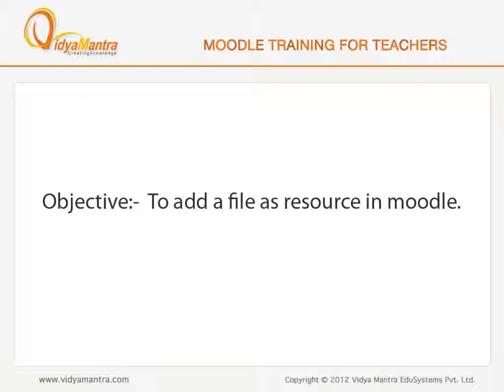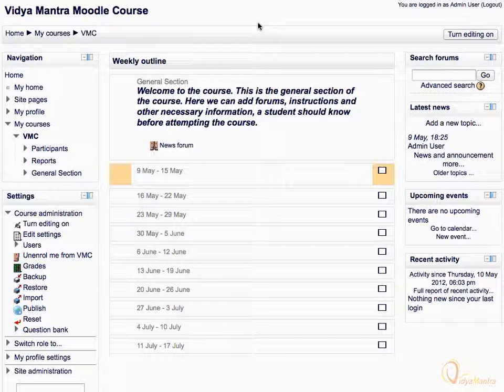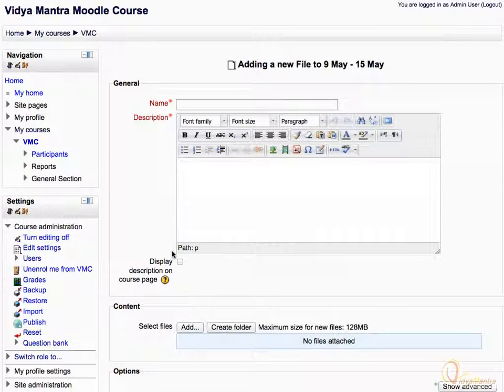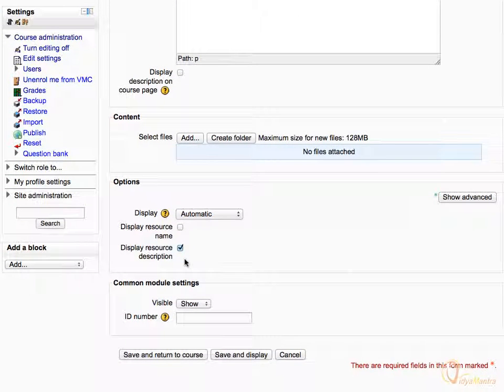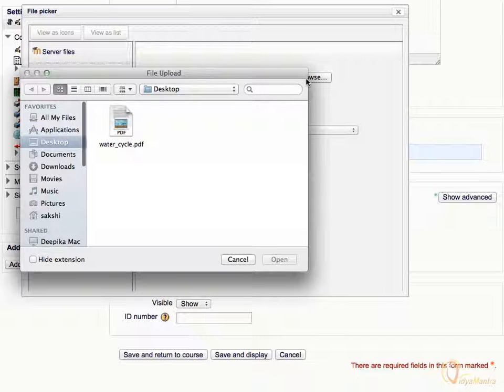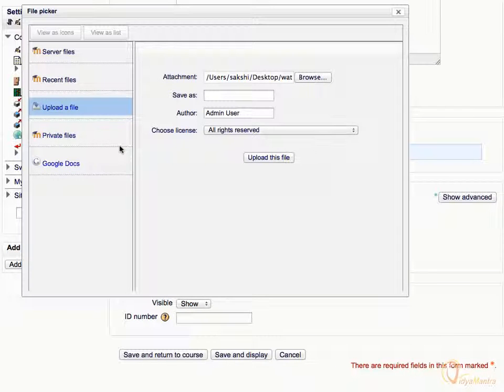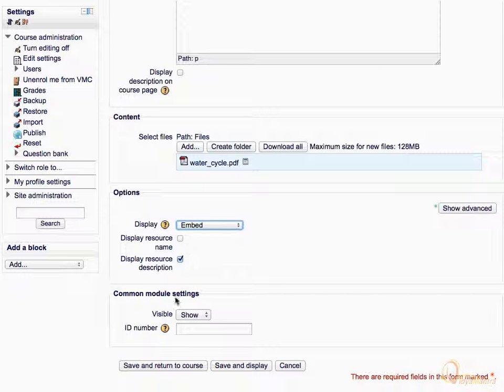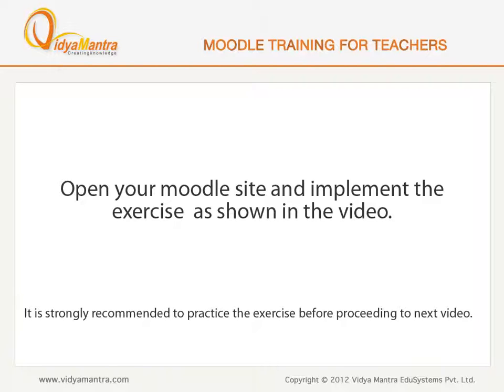Moodle - Adding file or document